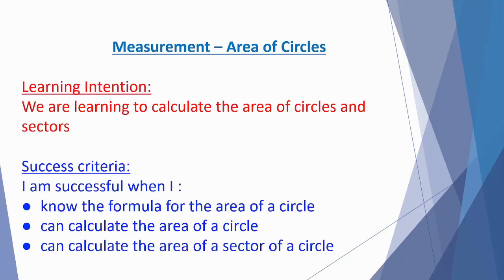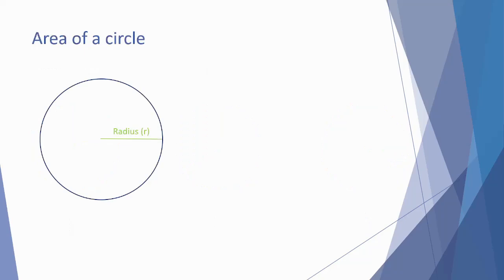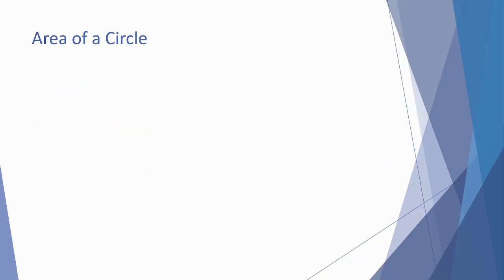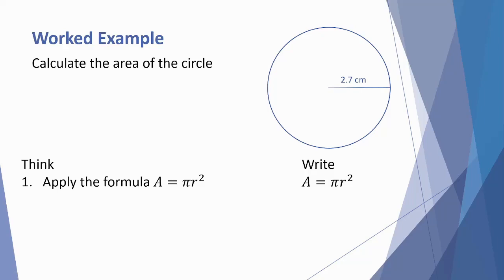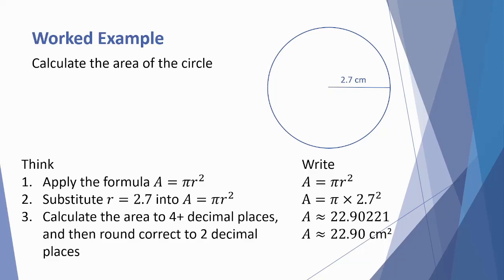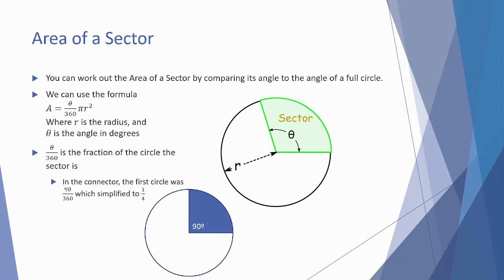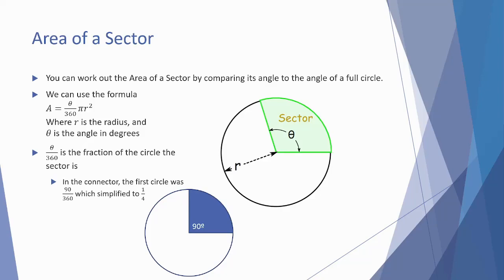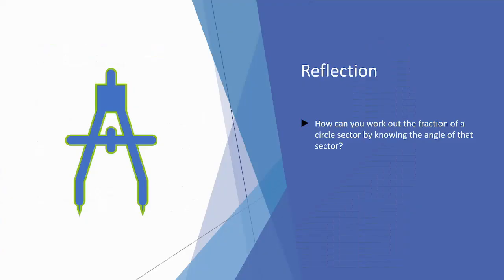Area - Circles and Sectors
This video is looking at how to calculate the area for circles and sectors.
We also look into a quick way to calculate the fraction of a circle.